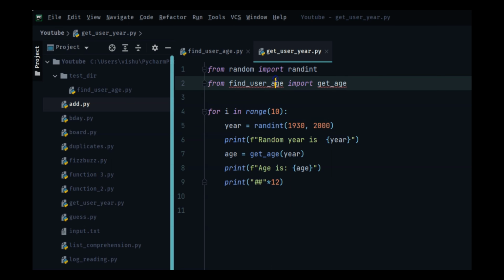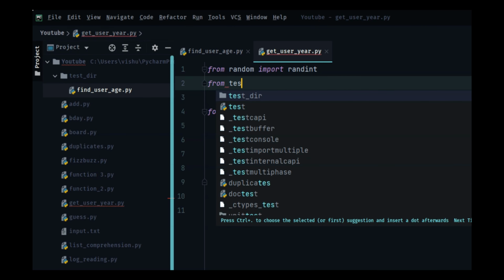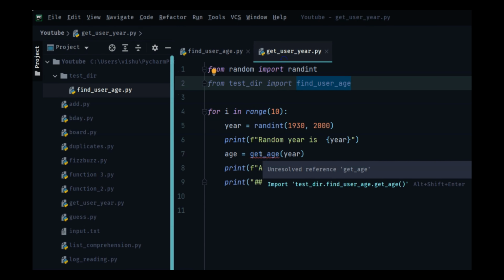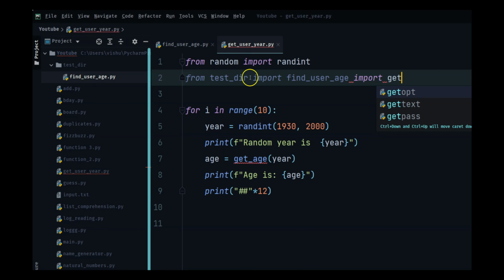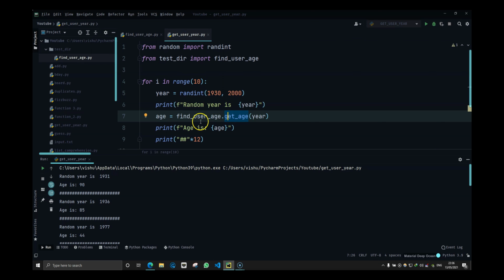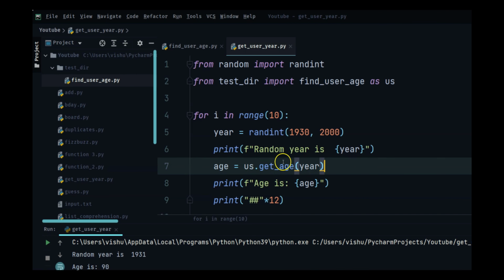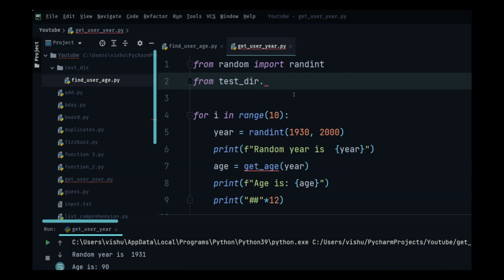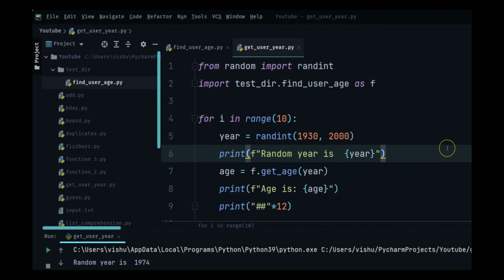Python Import Function From Folder | Python Tutorials | SavageCamp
Python Import Function From Folder
We saw how to import from a function from a file when we are on the same folder.
But what happens we have to get a function that resides in some other directory? Well that might sound complicated and complex because not only are your importing a function from a file but the file actually is in some other location.
Well, in this video we will learn how to import such functions.